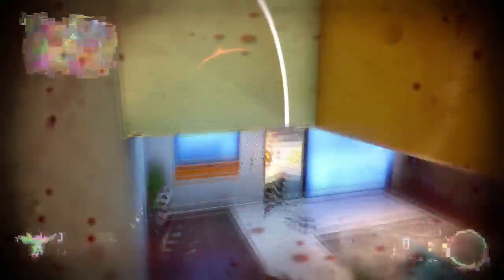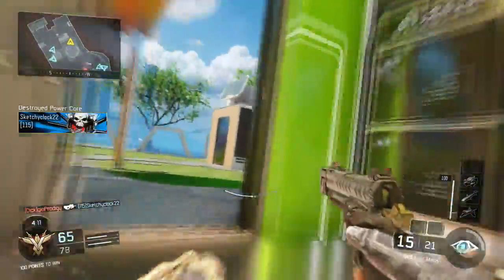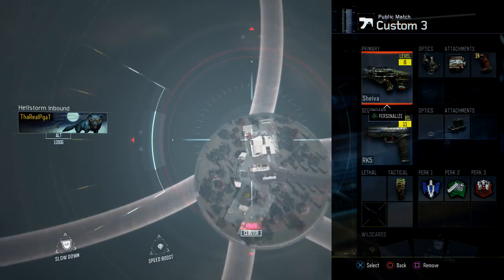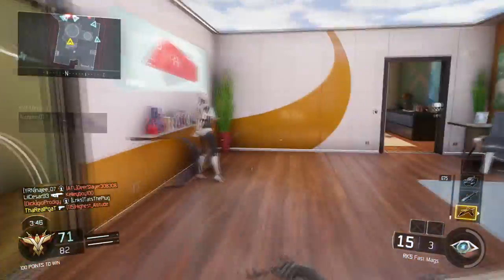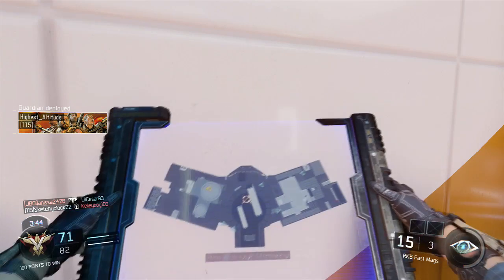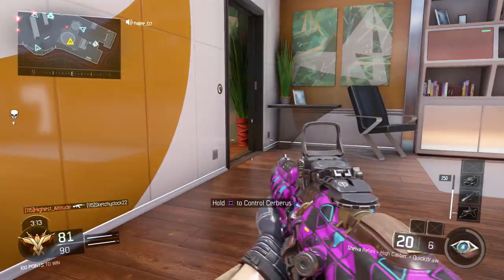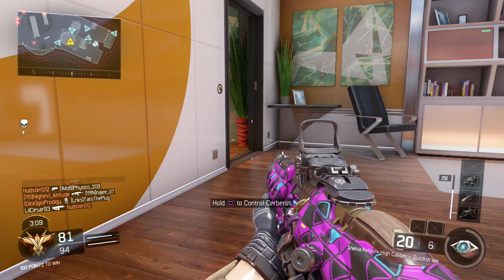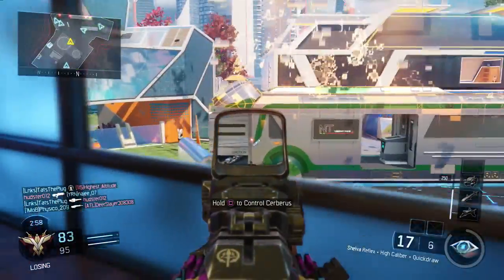Black Ops 3: BEST CLASS SETUP - SHEIVA BEST CLASS SETUP BLACK OPS 3 (BO3 SHEIVA CLASS)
*Spank That Like Button If You Enjoyed The Video;)

;)PgaTYT;)